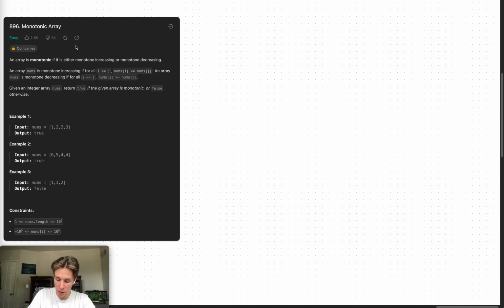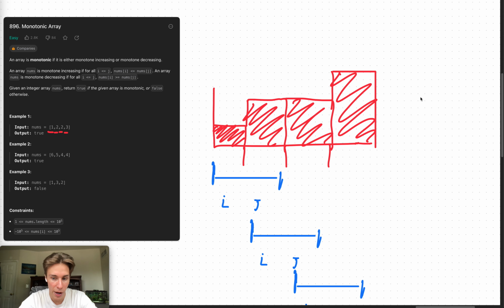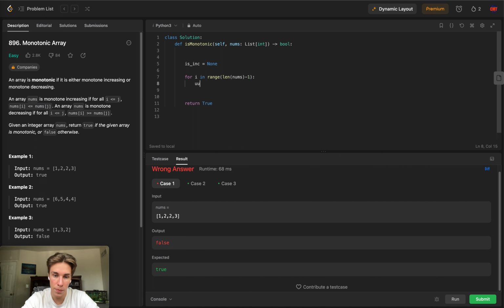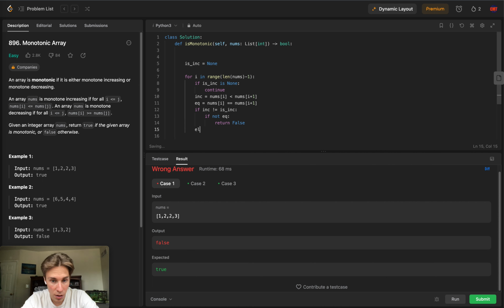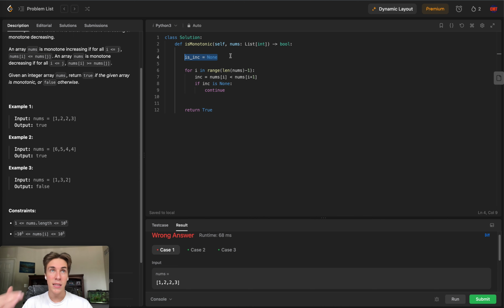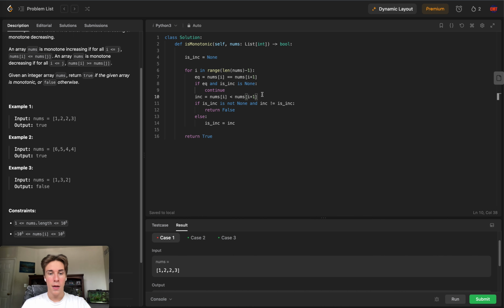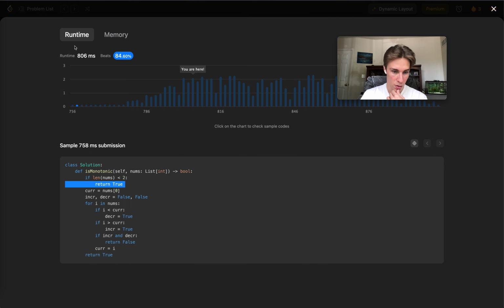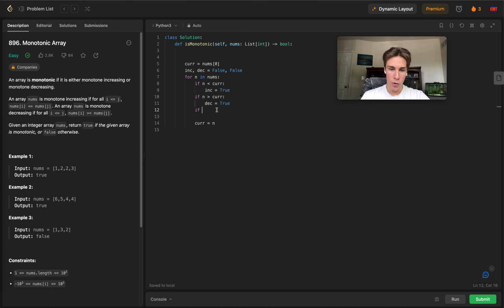Monotonic Array | 896 Leetcode | Python3